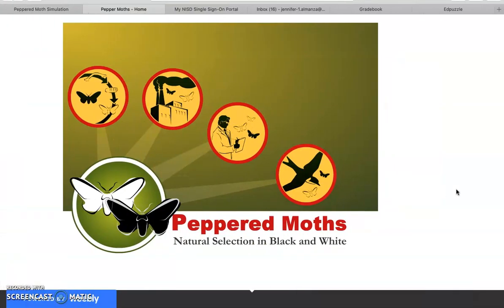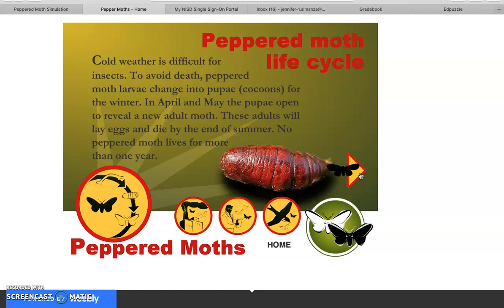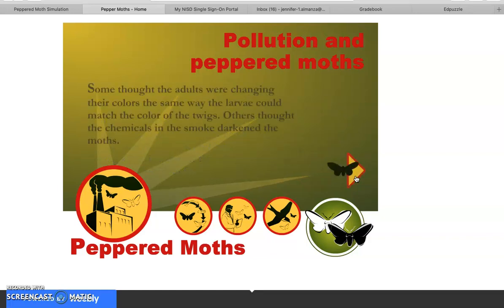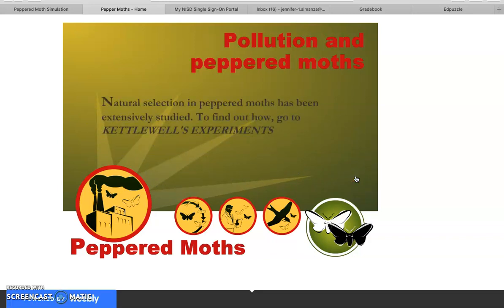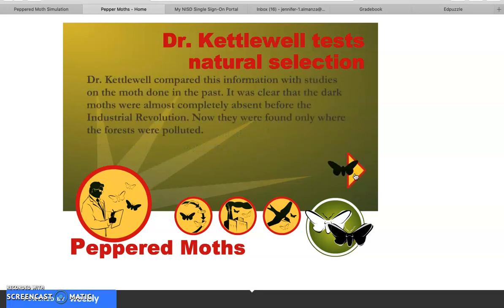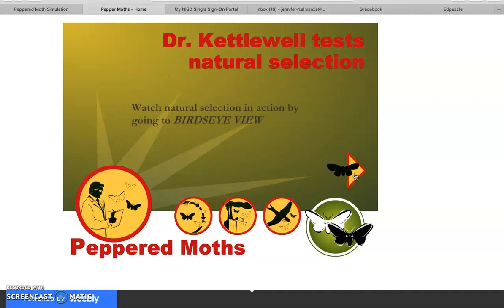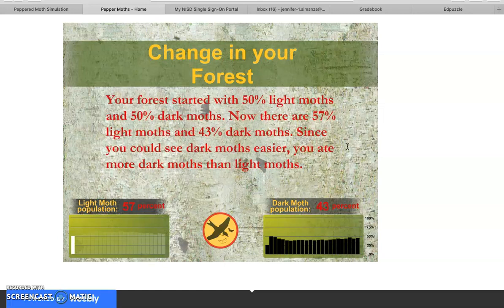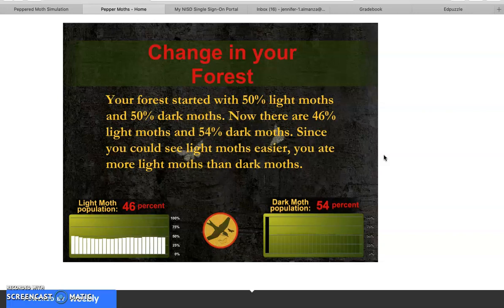Peppered moth simulation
Video walking you through the website to accompany the lab questions.